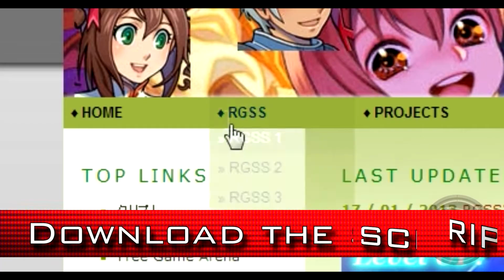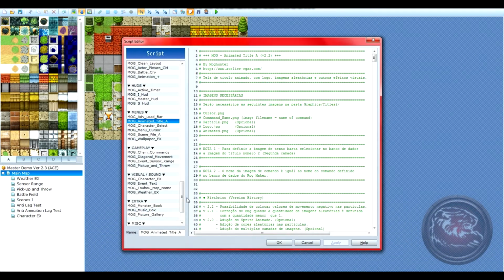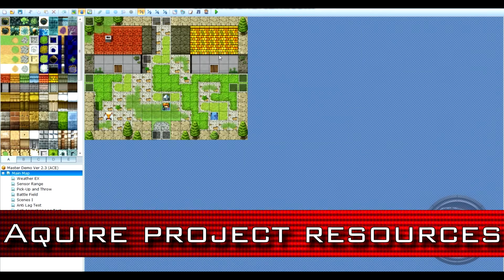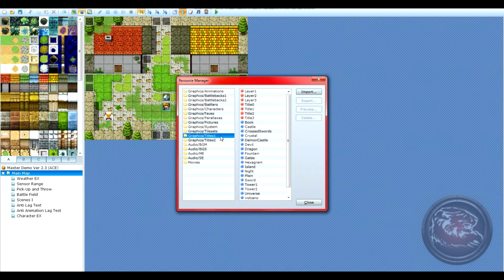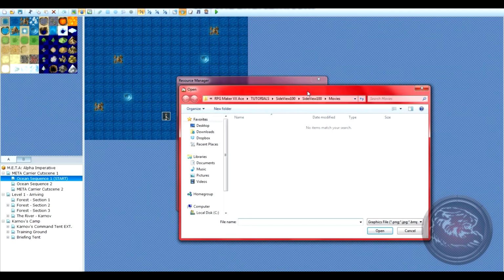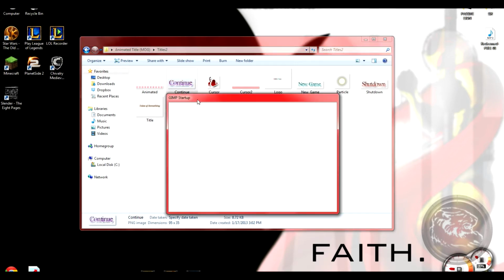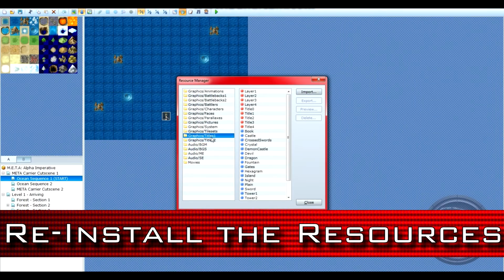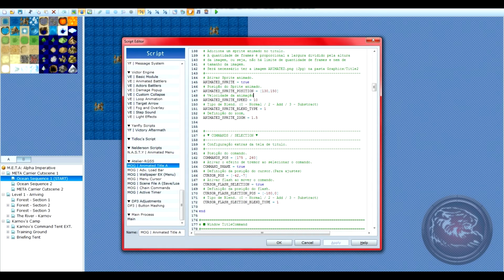PL Tutorial 5 (How to Install an Animated Title in VX ACE)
***I DO NOT OWN MOGHUNTER777's ANIMATED TITLE SCRIPT. THEY ARE THE SOLE PROPERTY OF ATELIER-RGSS***

This has been asked of me for quite a while now. When it comes to Moghunter777's animated titles, in order to customize it, it takes a bit of artistic skill. However, what I can show you is how to install it with the resources Atelier-Rgss provides in the demo. The video is short, sweet, and to the point. Hope it helps. Happy developing!

Here is the forum post that accompanies this video:
**in the process of being made**